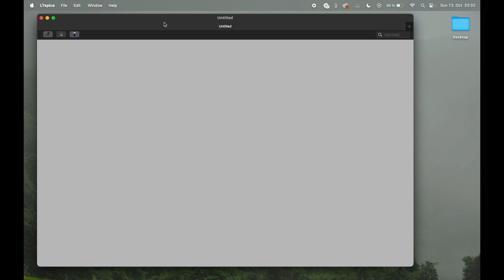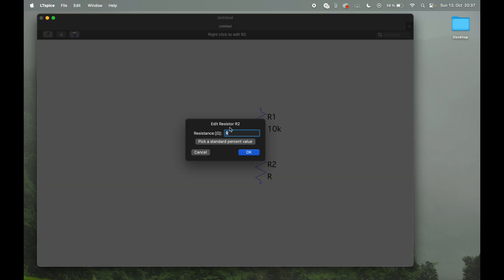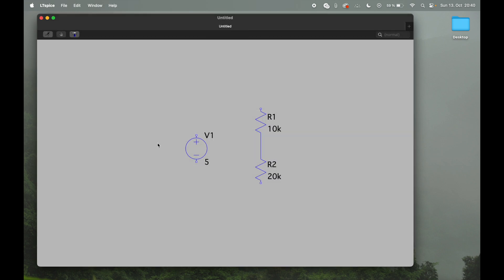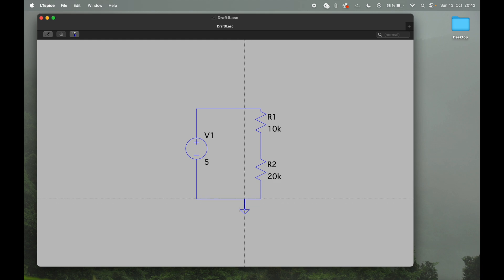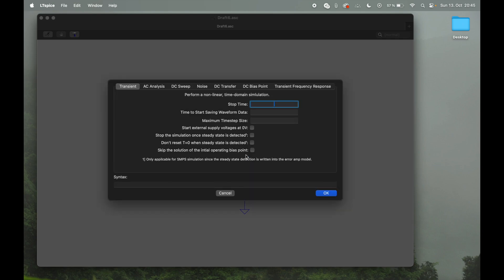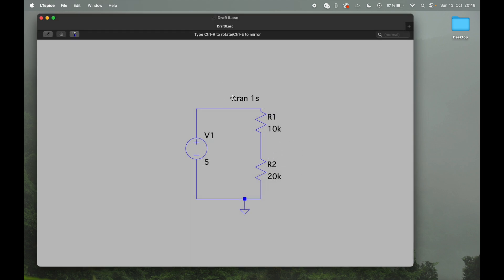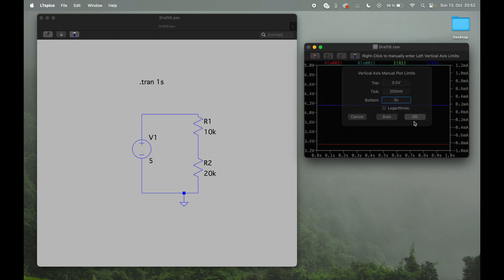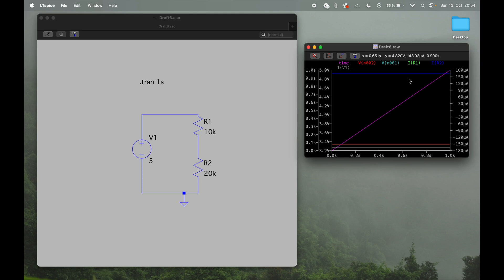LT spice basics Mac | set up a circuit | operation point simulation | voltage divider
LT spice is pretty difficult to operate, the interface on Mac is very hidden and confusing. This video walks you through the basic elements of navigation, where to find all those hidden menus, we will build a voltage divider, set up the simulation and analyse the results.